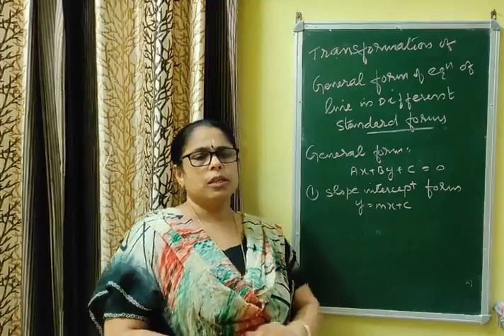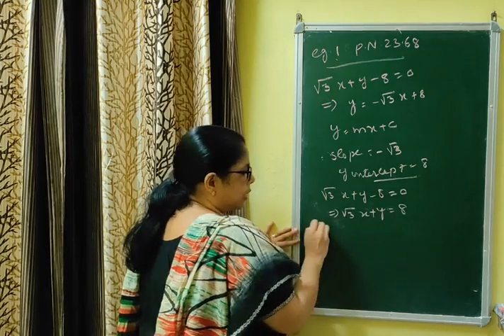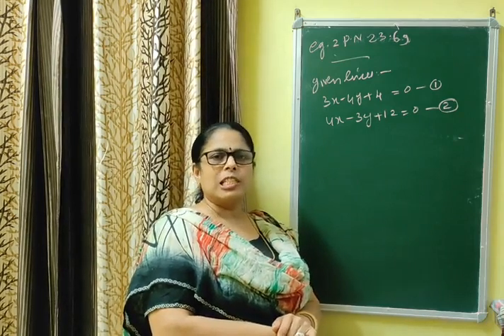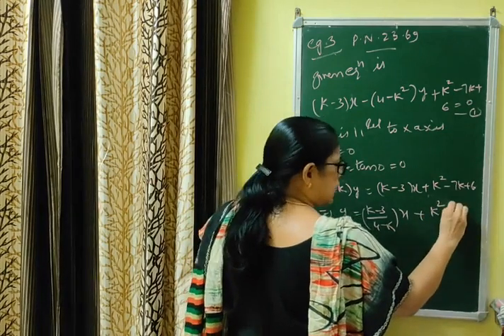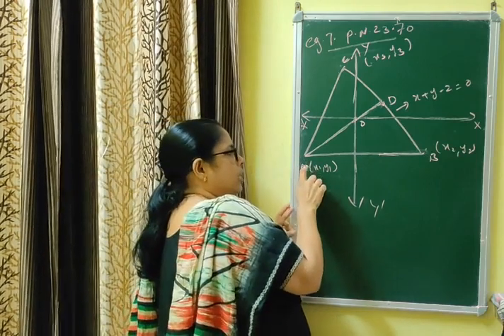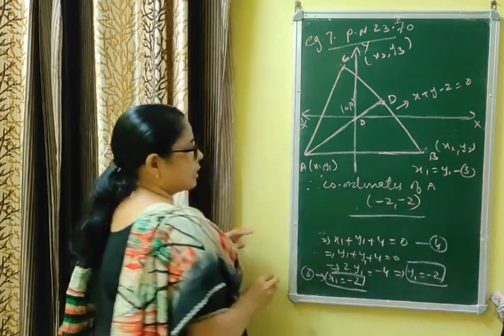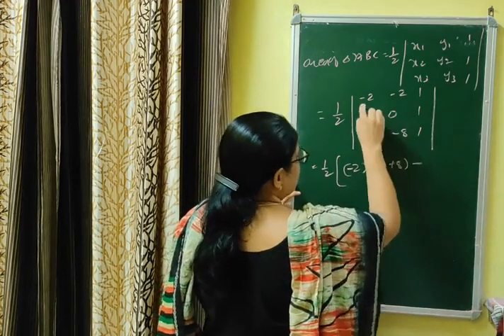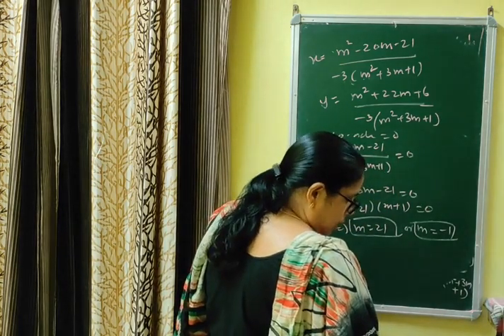Straight lines:Part V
Questions on general form of equation of line.